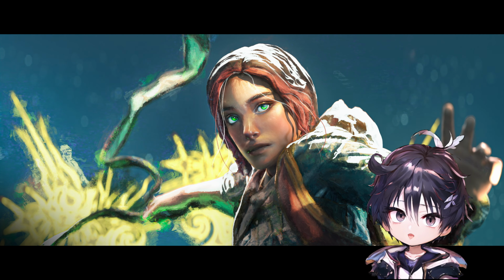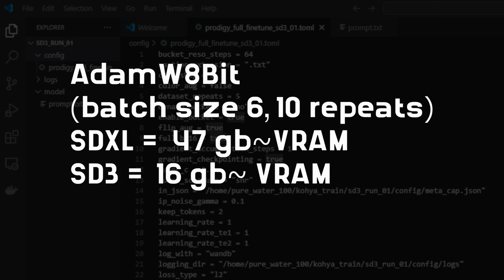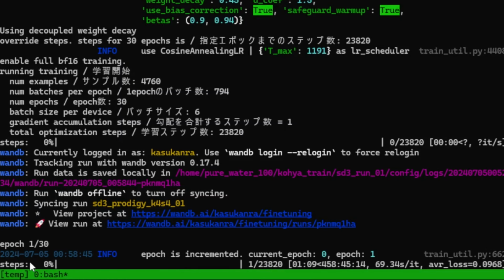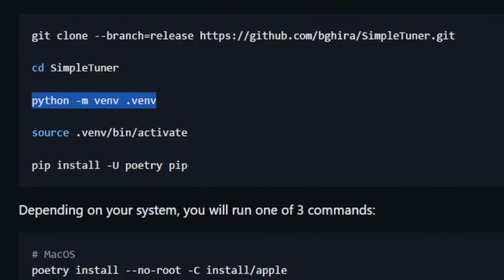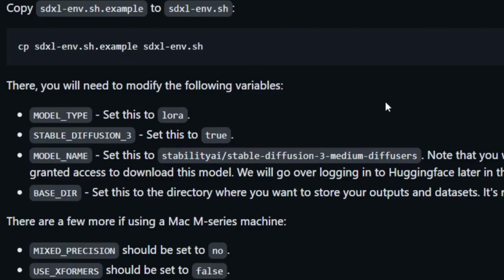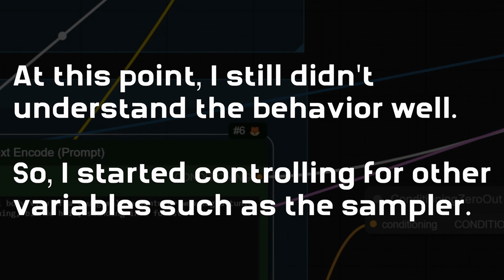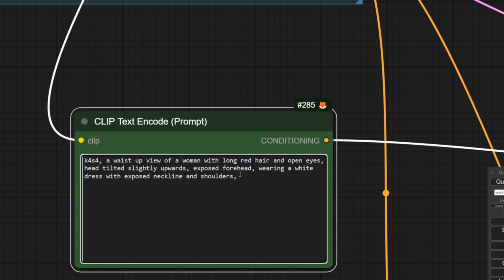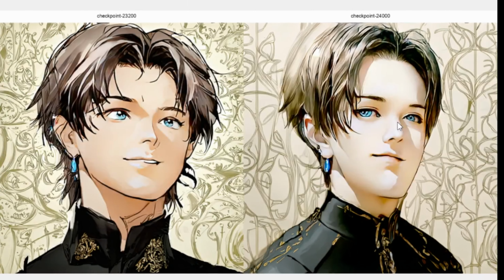Kasucast #25 - Stable Diffusion 3 2B Medium Training with kohya and SimpleTuner (full finetune/LoRA)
This is an SD3 training log for art style. I document my thought process, experiments, mistakes, and analysis of quantitative and qualitative results. Hopefully, this can be a good starting guide for people looking to train SD3 for art style/concepts/subjects.

If you want to see how I caption my dataset, you can look at this stream I did

I'm sorry if your artwork is in the dataset and I didn't mention your name. Sometimes, I get data from Pinterest and assume that it's AI generated.

Timestamps:
00:00 Introduction
02:44 List of SD3 training repositories
05:33 Method of approach
06:22 kohya sd-scripts environment setup
09:56 .toml file setup
10:47 SDPA
11:48 Multiresolution noise
12:24 Timesteps
13:46 .toml miscellaneous
14:22 Creating the meta_cap.json
15:30 sd-scripts sd3 parameters
16:19 sd3 pretrained model path
16:59 kohya sd3 readme
17:55 sd3 sampler settings
18:45 sd3 SDPA
19:31 Prodigy settings
20:51 Dependency issues
21:51 Actually running the training
22:25 How to run sd3 workflow/test model
24:30 kohya sd3 commit hash
24:40 Now what?
25:49 SD3 AdamW8Bit
26:39 wandb proof
27:48 Is it over?
27:56 Hindsight training (appendix)
29:14 Upper bound of sd3 LR (1.5e-3) for kohya (exploding gradient)
29:58 1.5e-4
31:54 SimpleTuner quickstart
32:30 SimpleTuner environment setup
33:58 Setting up CLI logins
35:30 SD3 environment overview
36:19 Dataset settings overview
37:12 Dataset settings hands-on
37:43 multidatabackend.json
40:35 SimpleTuner documentation
41:54 sdxl_env.sh
43:22 Model name
44:09 Remaining settings
46:38 train_sdxl.sh
47:59 Diffusers vs. Checkpoints
49:01 Symlinking models
49:54 ComfyUI UNET loader
50:39 Initial explorations (overfitting?)
52:11 Environment art (overfitting?)
53:19 Character Art (Overfitting evaluation)
53:48 Trying short prompts
54:45 ODE samplers
56:50 Testing other prompts
57:20 How to generate qualitative grids
58:00 Generating grids through API workflow
58:30 8e-6
59:15 Analyzing wandb
59:48 Higher LR 1.5e-5
1:00:53 Ablation study #1
1:03:25 Ablation study #2
1:05:13 Ablation study #3
1:06:14 SimpleTuner LoRA setup
1:10:01 Adding lora_rank/lora_alpha to accelerate launch
1:11:11 LoRA failed qualitative grids (LoRA rank/alpha = 16)
1:13:54 Exploding gradient LR = 1.5e-3
1:14:24 LR = 4e-4 #1
1:15:00 LR = 4e-4 #2
1:15:34 LR = 6.5e-4
1:16:03 Finetune vs. LoRA #1
1:17:02 Finetune vs. LoRA #2
1:17:43 Finetune vs. LoRA #2
1:18:02 Finetune vs. LoRA environment
1:18:32 Conclusion

Images/processes may be fabricated and therefore not real. I am unaware of any illegal activities. Documentation will not be taken as admission of guilt.